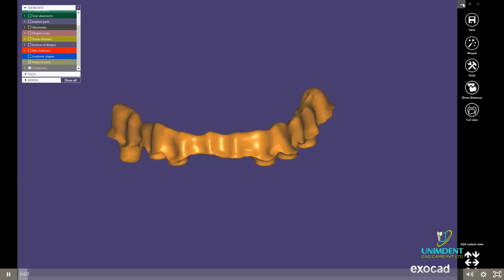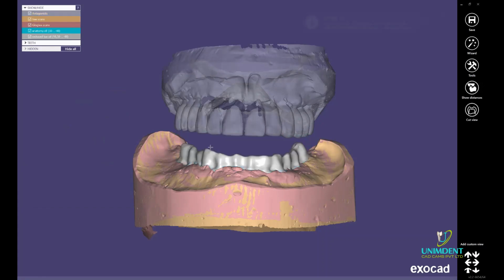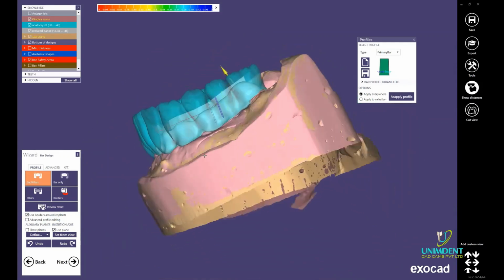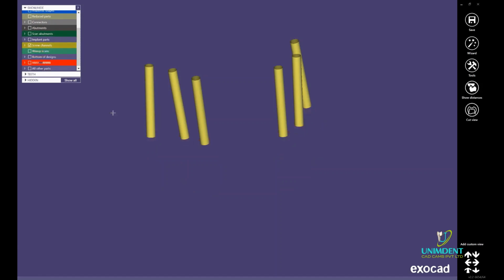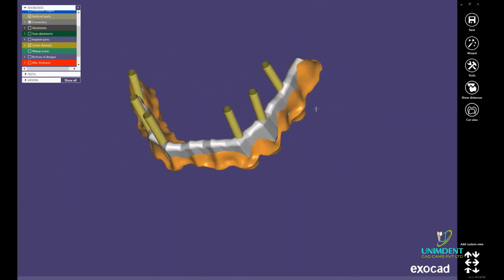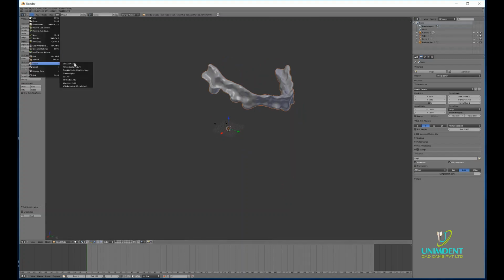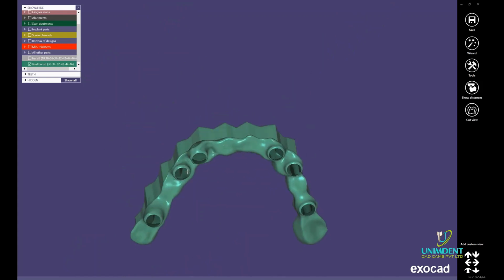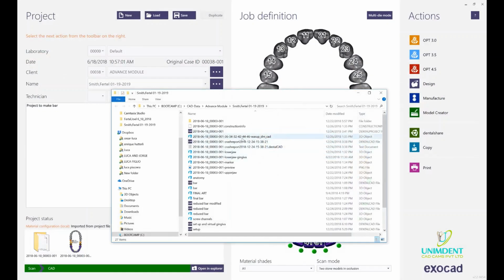7. (PART 2) Project and Design to make costume Ti-Bar— to buy exocad UNIMDENT CAD CAM'S